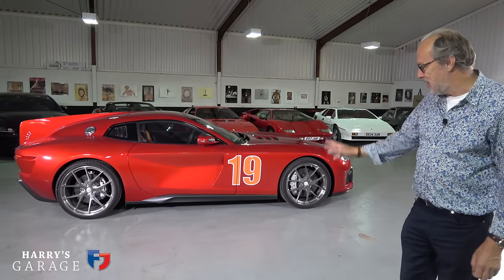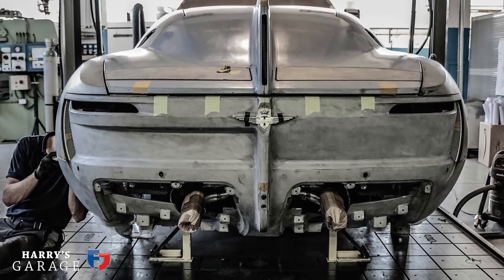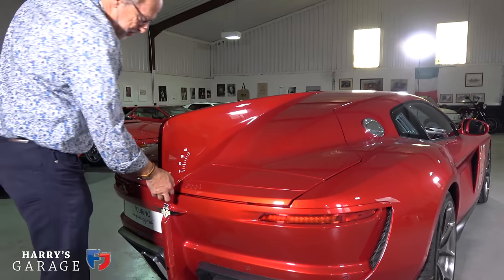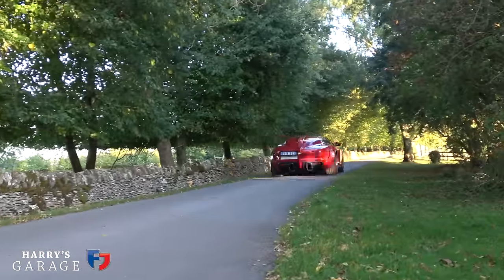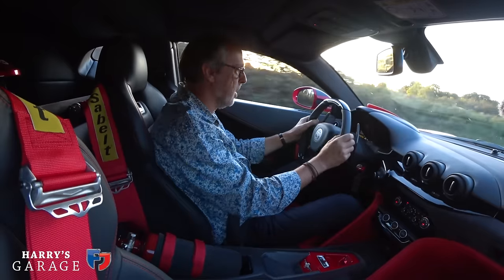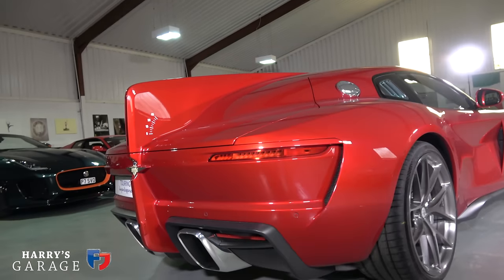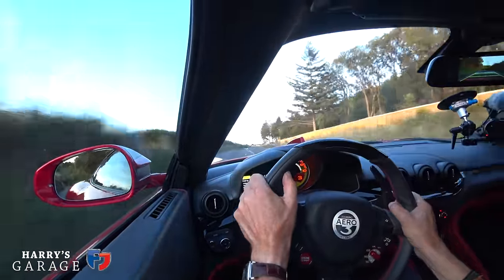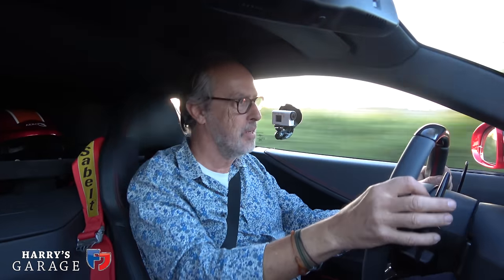Ferrari F12 based Touring Superleggera Aero 3 review. 730bhp, V12 show-stopper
This Touring Aero 3 is the first of fifteen planned examples being built by Touring Superleggera in Milan. Based on either a Ferrari F12 or 812 Superfast, this ultra exclusive supercar celebrates the great streamlined racers built by Touring back in the thirties. In this video, I delve into Touring Superleggera's history file and take this amazing car for a drive on some of my favourite roads..